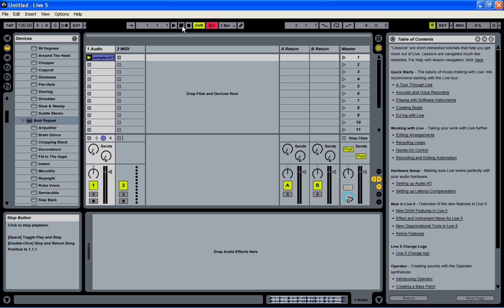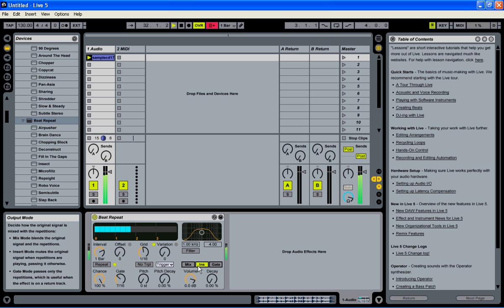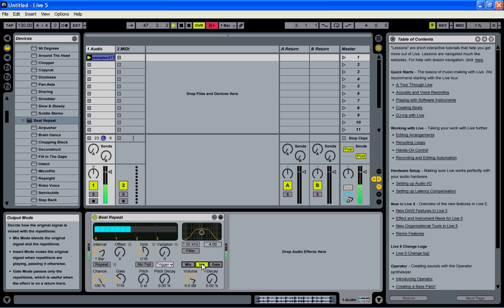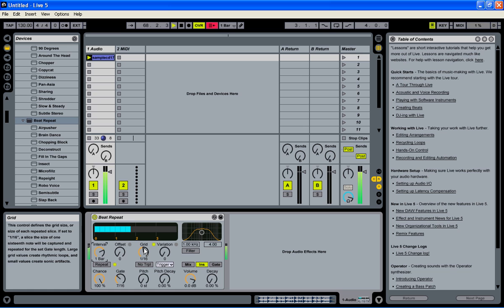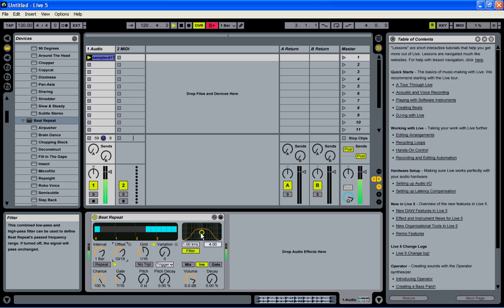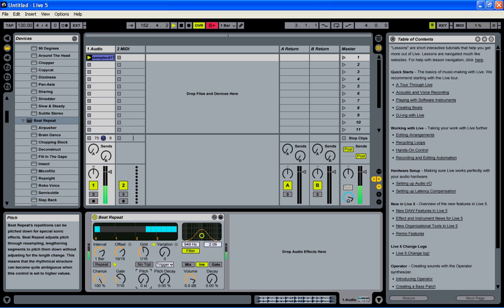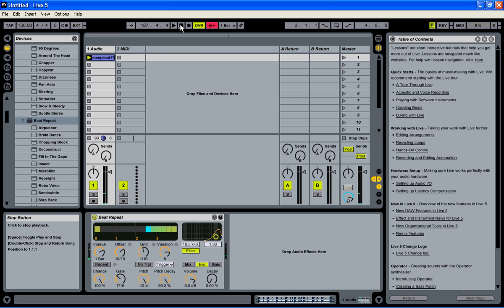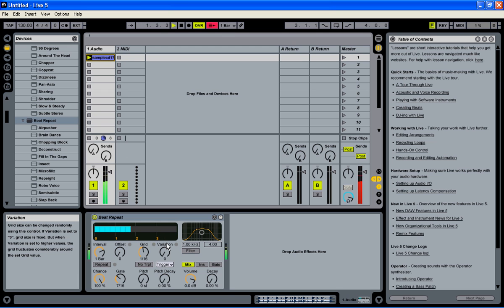Ableton Live Effects - BeatRepeat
There are many ways to enhance your Ableton tracks. One way is to use the onboard effects.